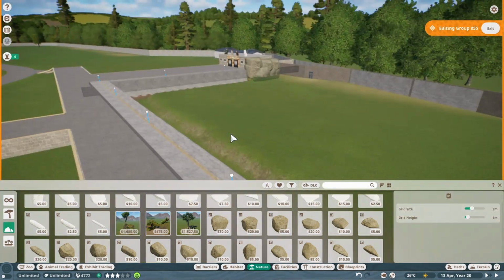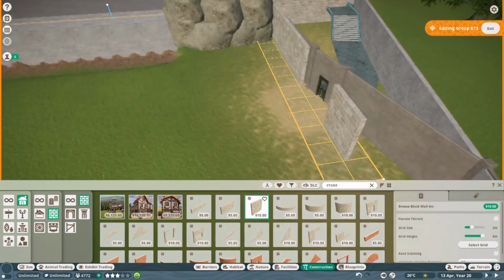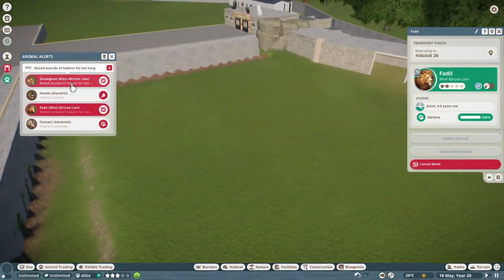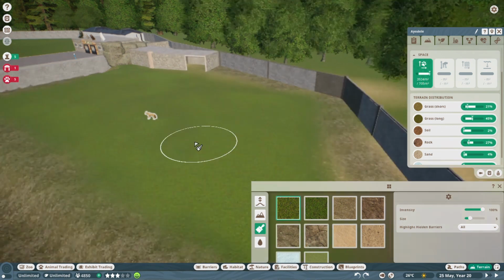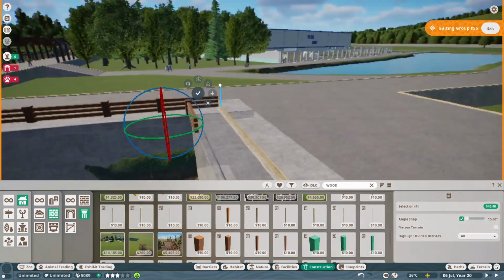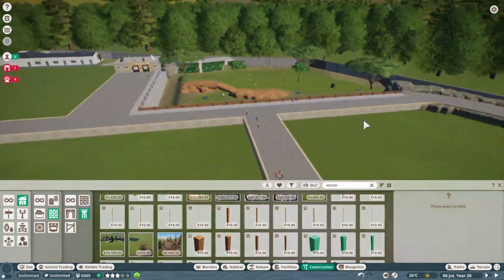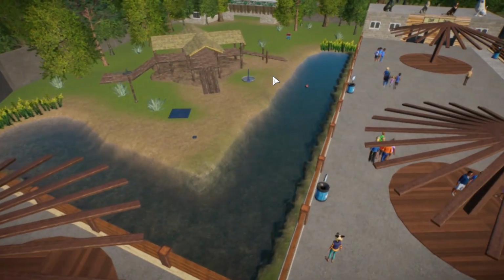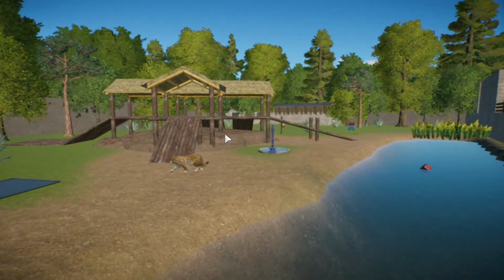Let's Play Planet Zoo - The big cats have come to town!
We complete our newest section adding 4 new habitats and animals to our zoo as we work our way to the end. This day is dedicated to the big cats of the world. Beautiful predators with the habitats they deserve to show their amazing danger!